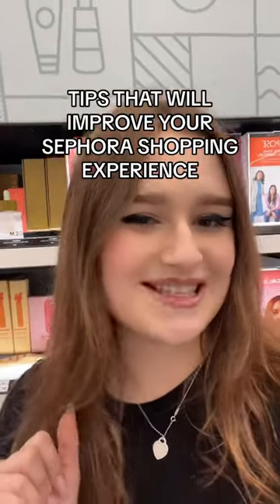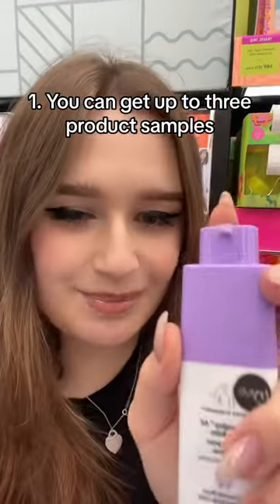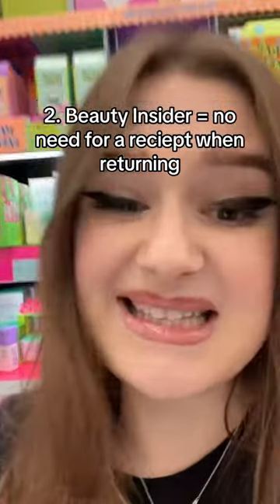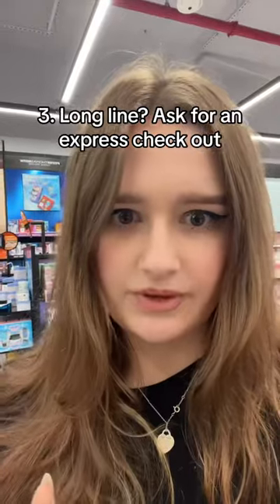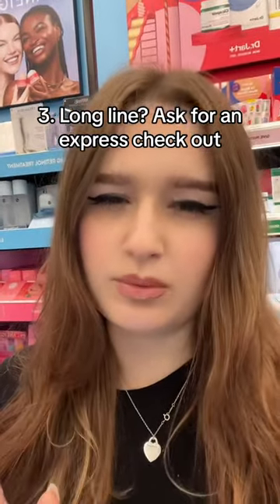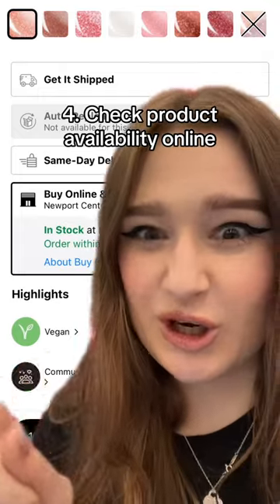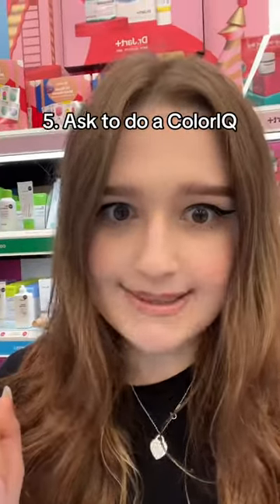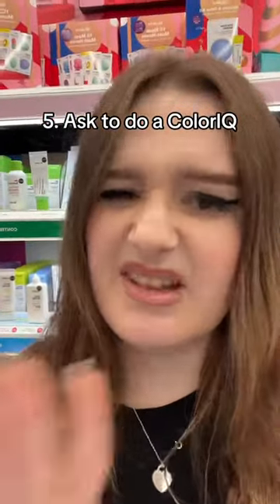I hope this helps!!